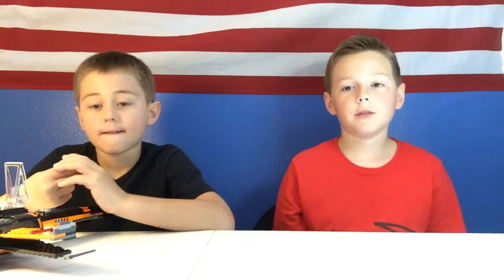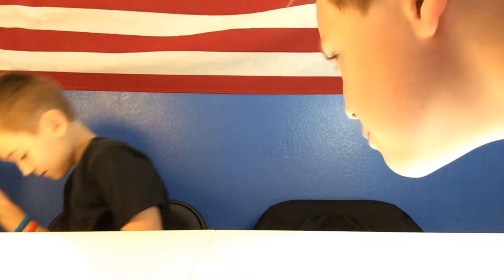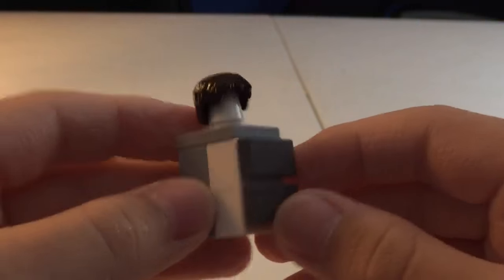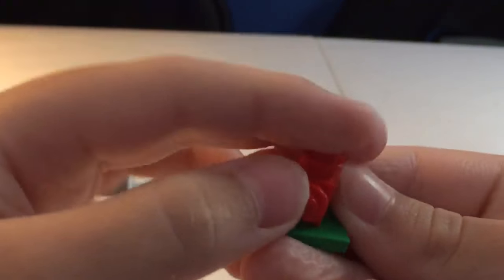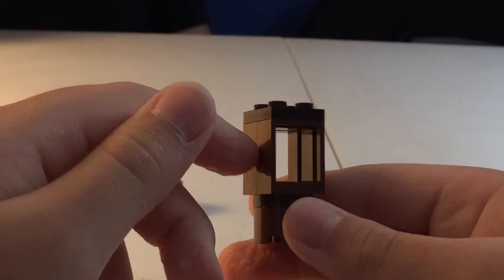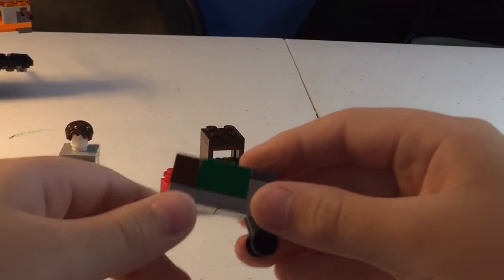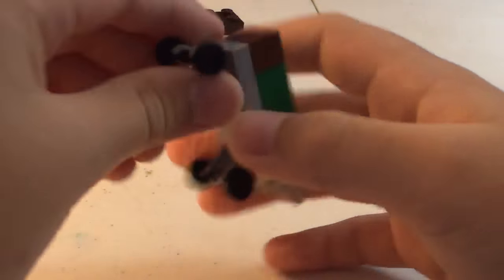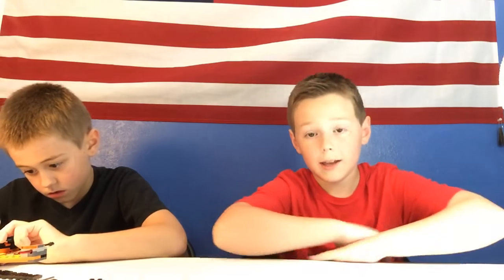For easy things to build for your LEGO house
For easy things to build